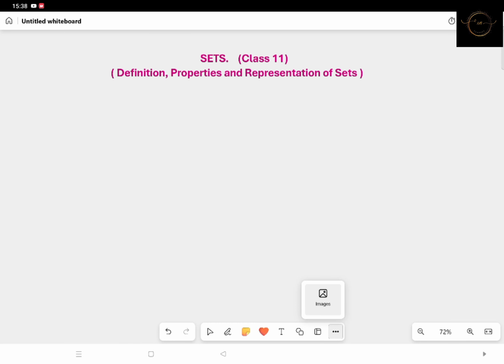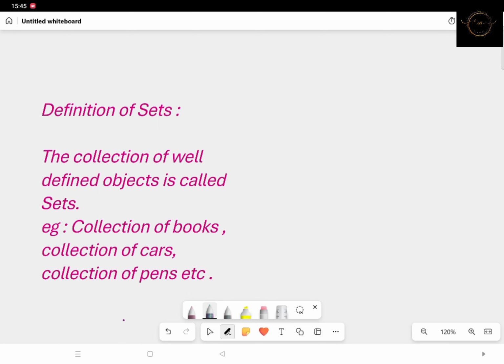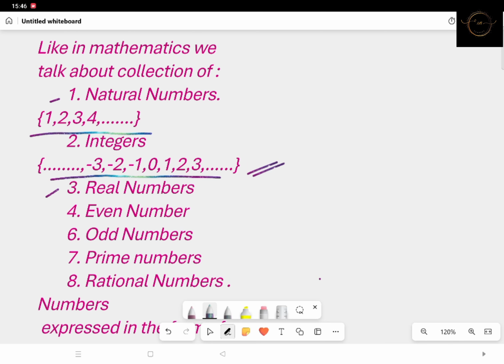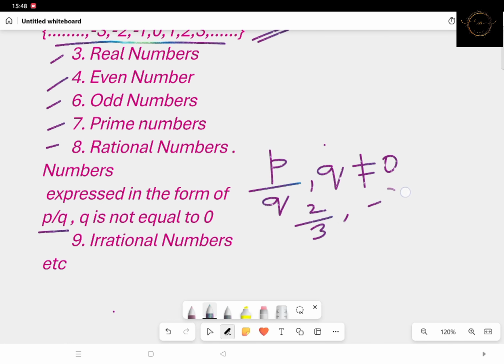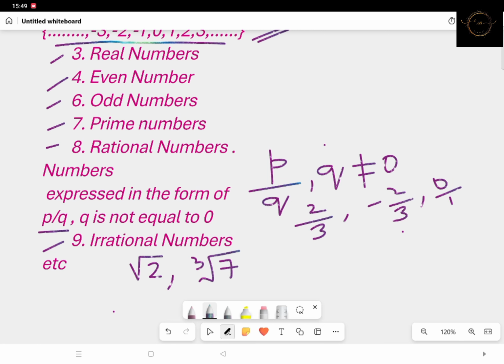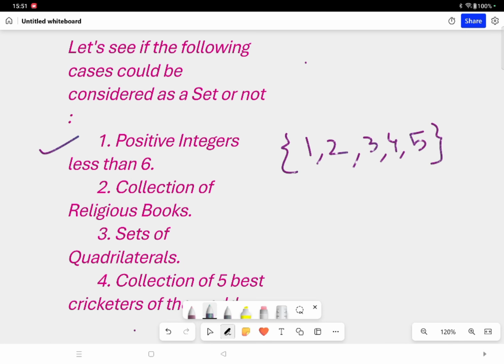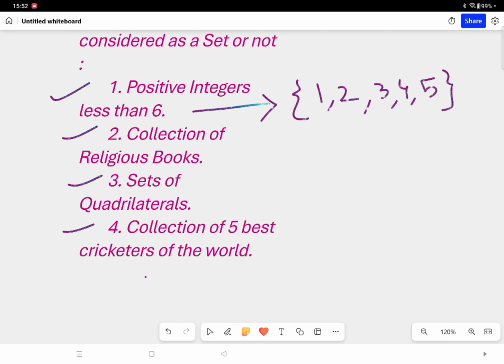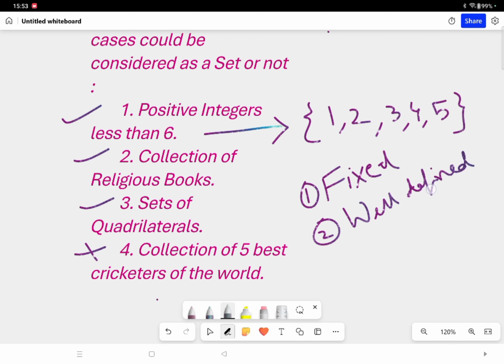Definition, Properties and representation of Sets | Class 11 Mathematics | Part - 1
Class 11 Sets | Part - 1